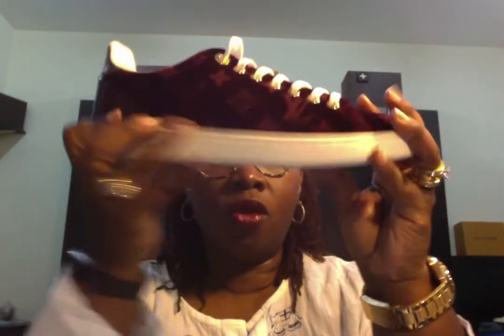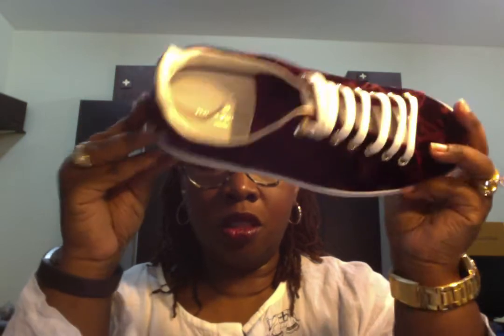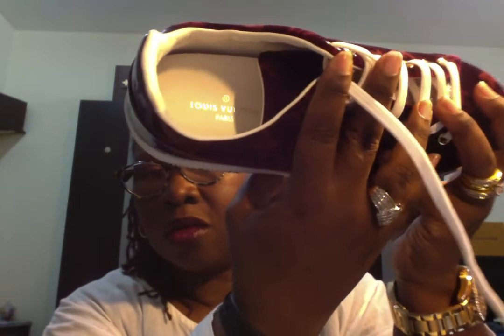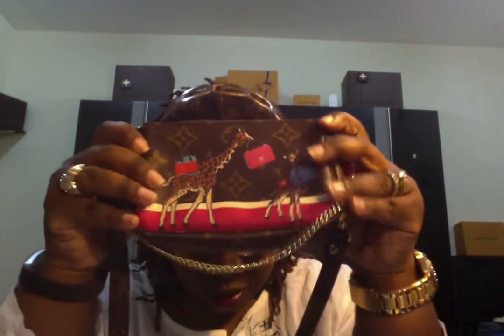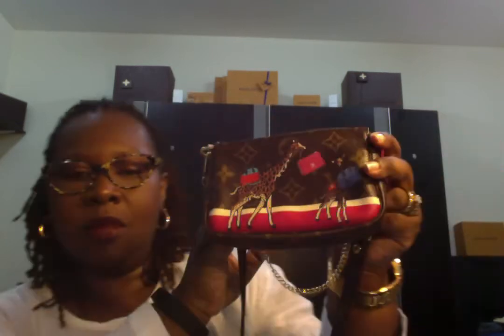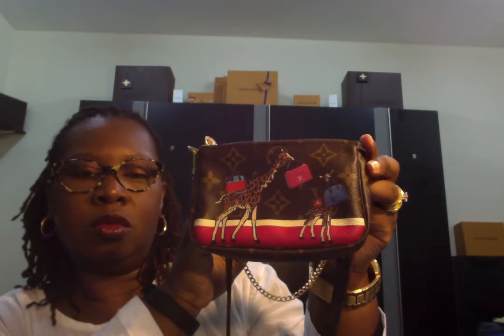My 2017 Louis Vuitton Wishlist Recap!!!!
I'm showing the items from my 2017 LV Wishlist that I actually got. I will also discuss the items I did not get and why.